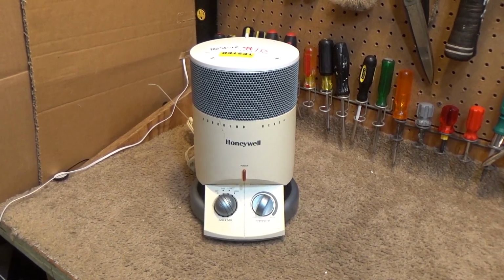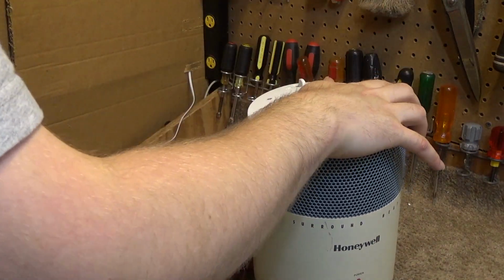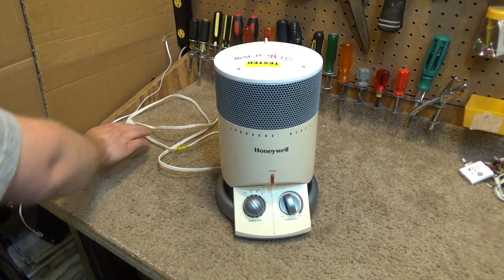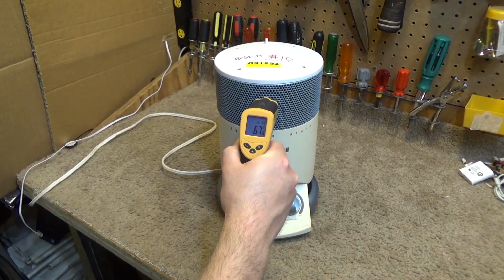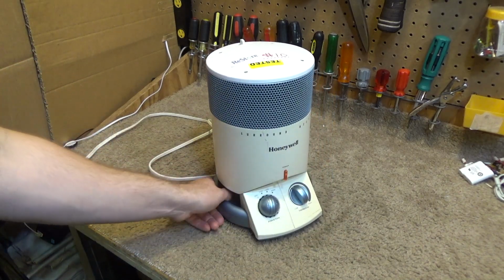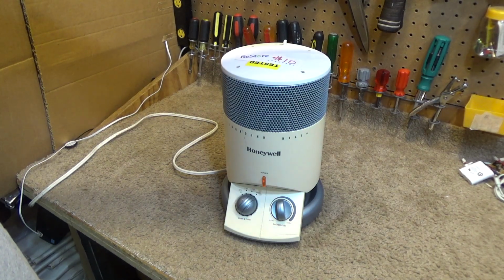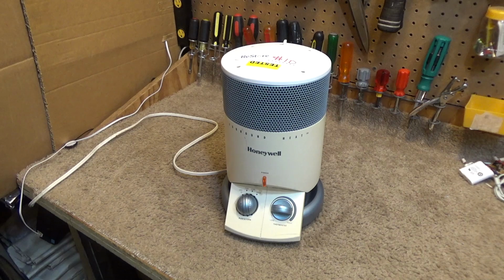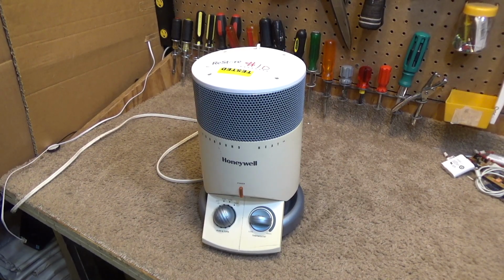Honeywell/Kaz HZ-2204U 1500 Watts Surround Heat Heater | Initial Checkout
The initial checkout of a Honeywell (Kaz) 1500 watts Surround Heat heater model HZ-2204U.